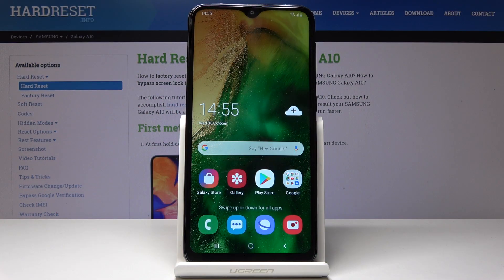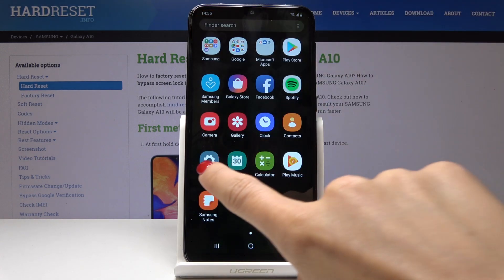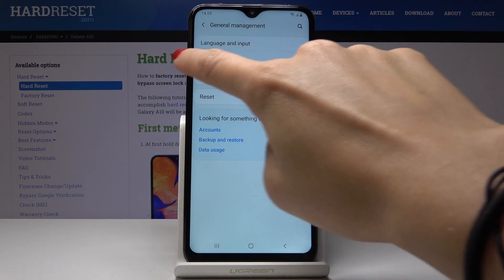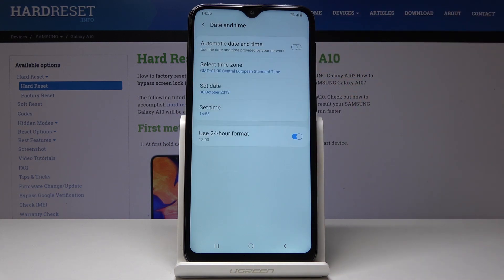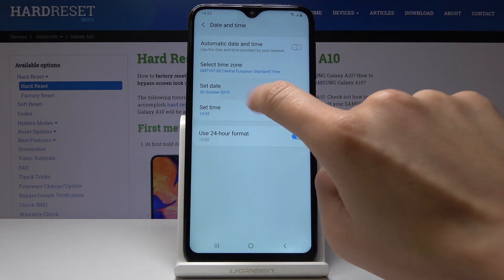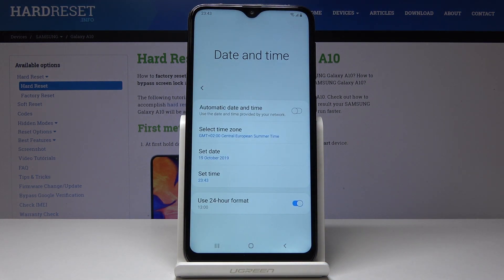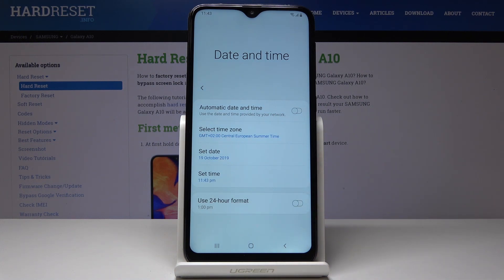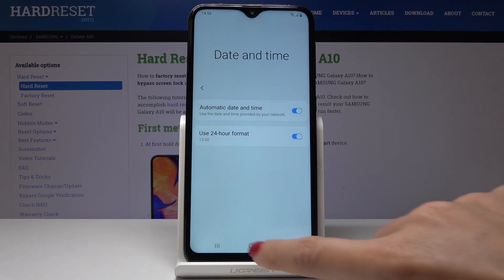How to Change Date & Time in Samsung Galaxy A10 - Date & Time Settings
Learn more about SAMSUNG Galaxy A10:
Would you like to smoothly get access into time settings in your Samsung Galaxy A10 device, then you should watch our video tutorial in order to change the date and time zone. Let’s manage time settings in your smartphone and quickly set up the current date and time. You will be able to select the preferred clock format.

How to change date in SAMSUNG Galaxy A10? How to update time in SAMSUNG Galaxy A10? How to change date in SAMSUNG Galaxy A10? How to set up date in SAMSUNG Galaxy A10? How to change date and time in SAMSUNG Galaxy A10? How to change time zone in SAMSUNG Galaxy A10?